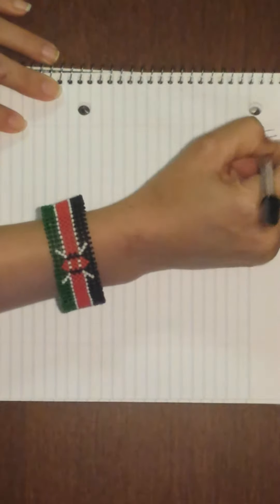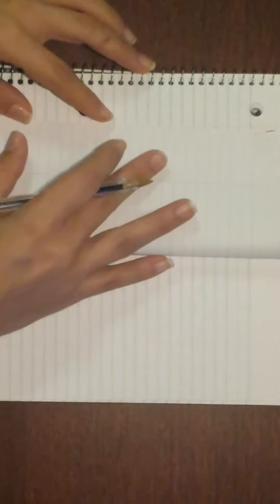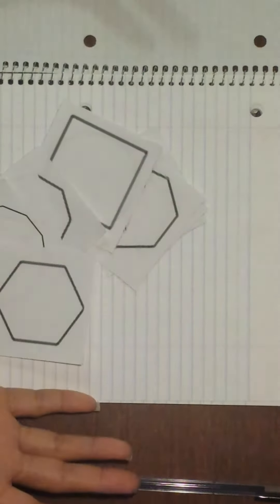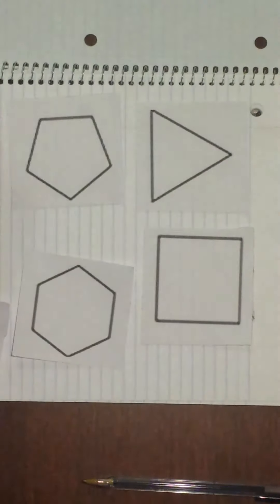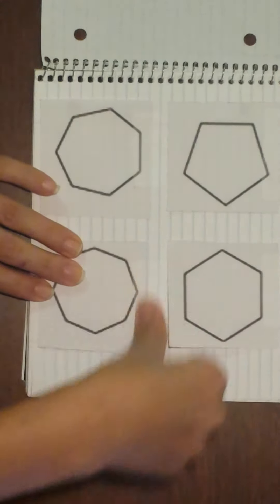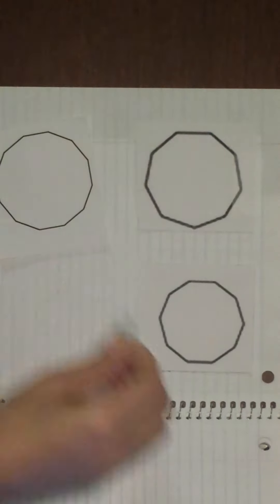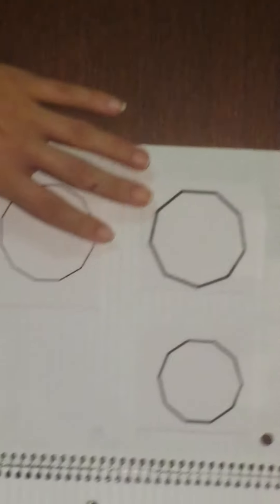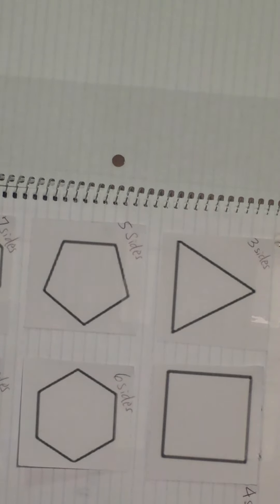Unit 6 Polygon Notebook 1